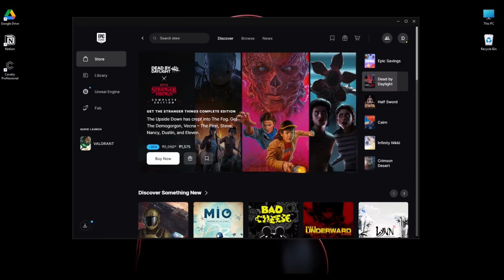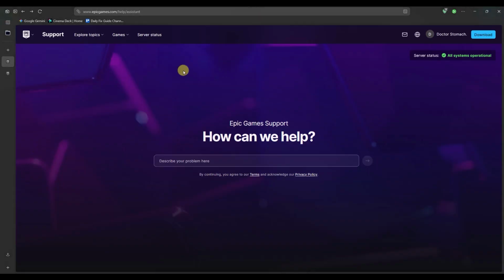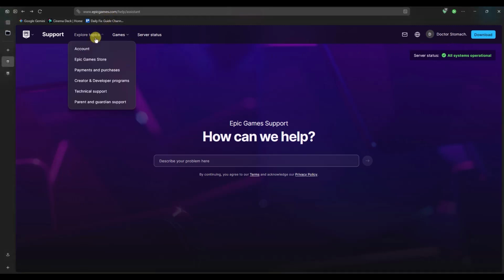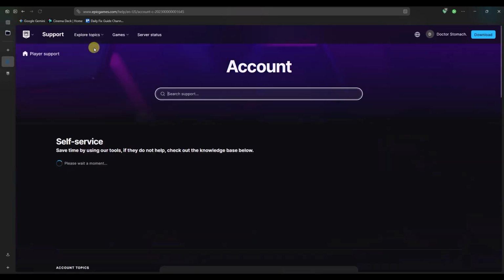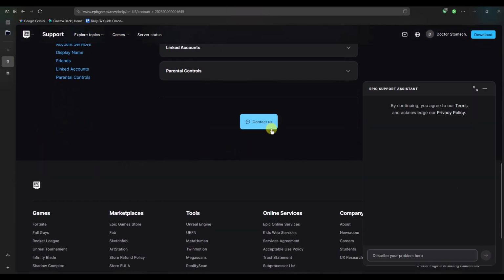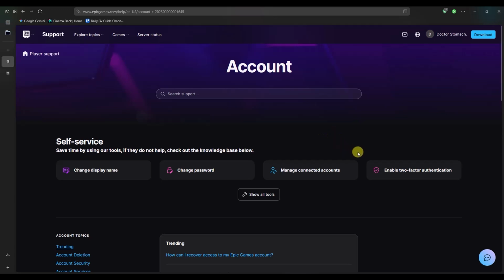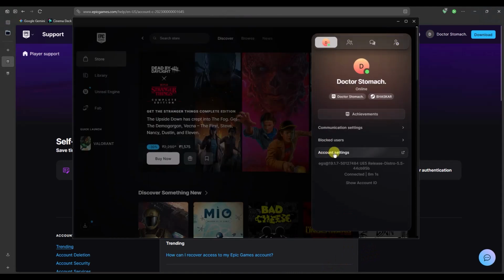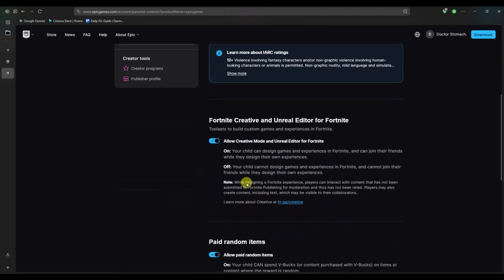How to Change Age in Fortnite | Change Fortnite Date of Birth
Learn how to change your age or date of birth in Fortnite with this step-by-step guide. I’ll explain Epic Games age restrictions, parental controls, and what to do if your age is set incorrectly. Perfect for players facing account restrictions.